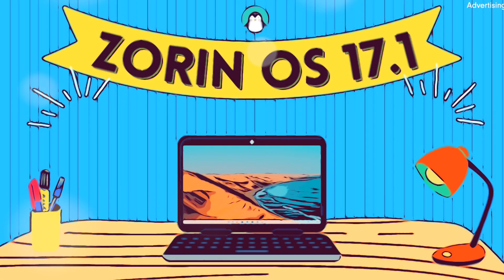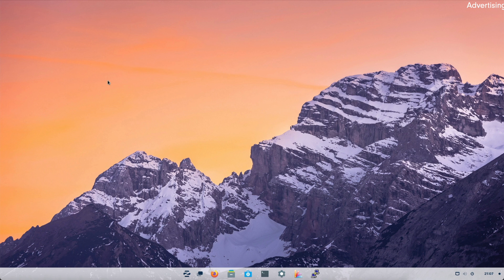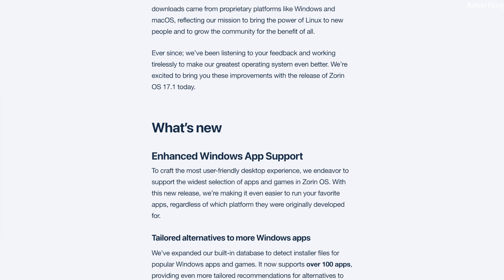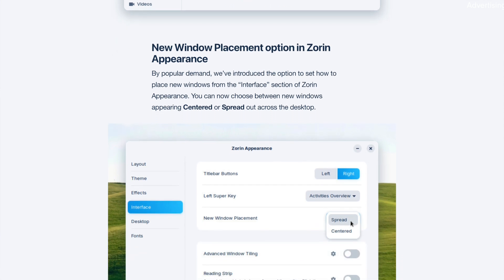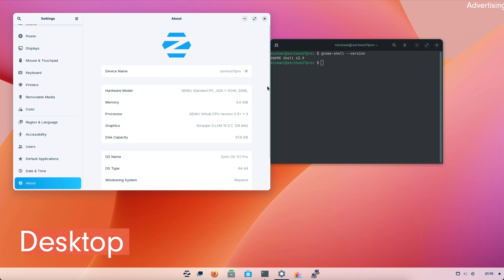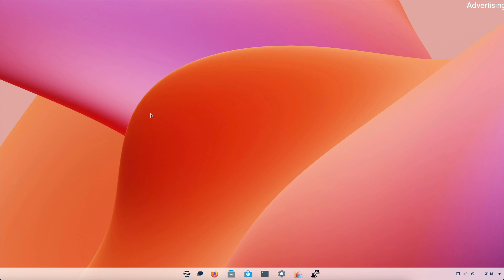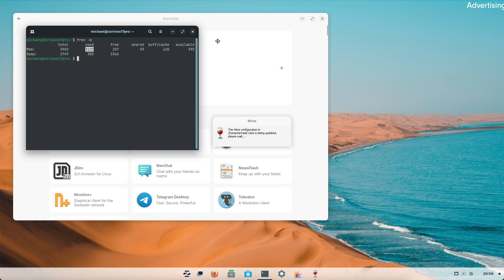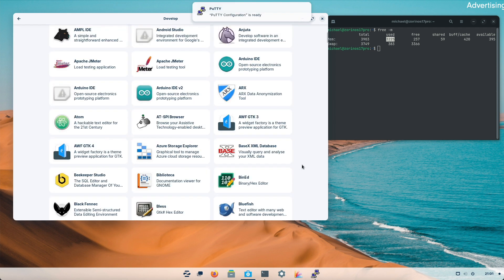First Point-Release available: Zorin OS 17.1 in Review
The first point release for Zorin OS 17 has recently been released. This video focuses on the various improvements and innovations that come with this update.

Ubuntu 22.04 LTS Desktop: Applications and Administration (English Edition):

Ubuntu 22.04 LTS Server: Administration and Reference (English Edition):

Linux Mint 21: Desktops and Administration (English Edition):

Linux Bible:

Efficient Linux at the Command Line: Boost Your Command-Line Skills:

► General information